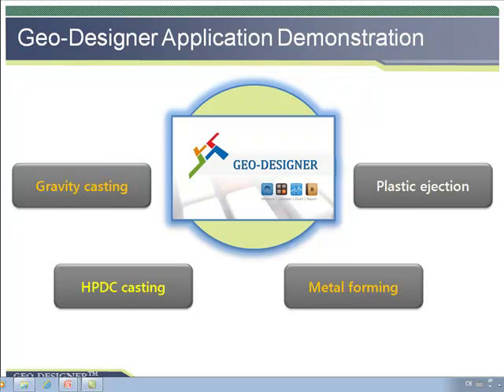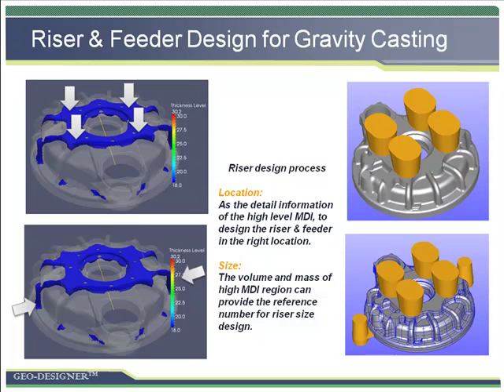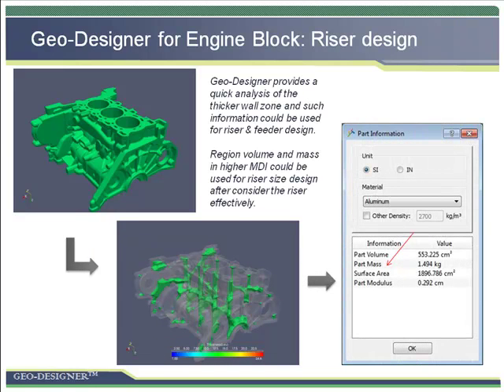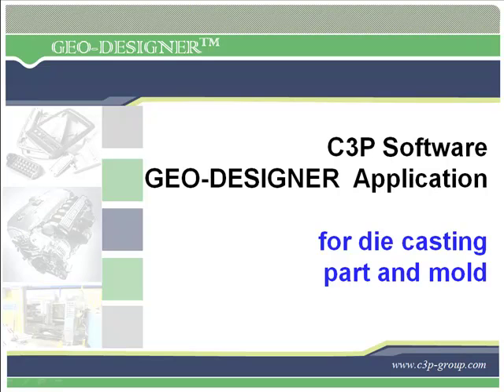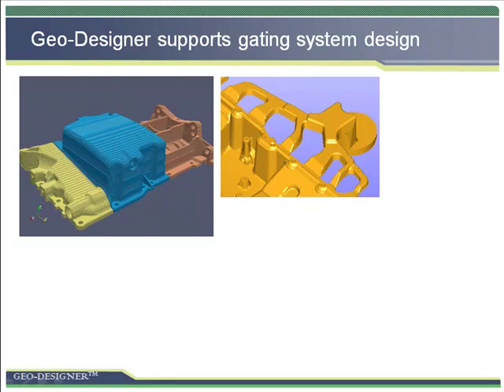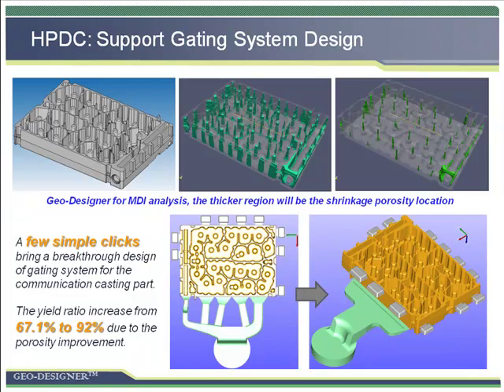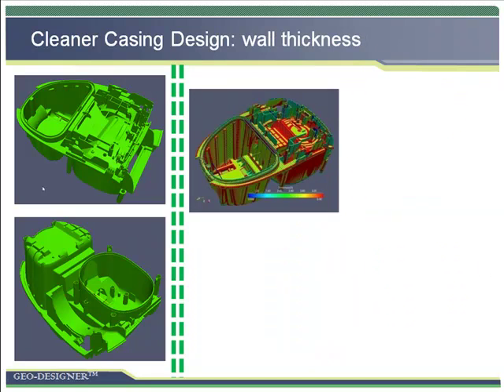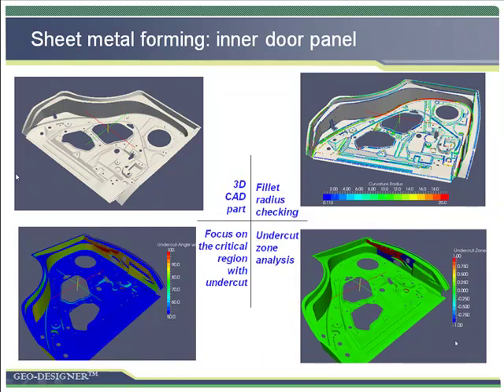Geodesigner02_Youtube.mp4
Geo-Designer, is a powerful upfront Design for Manufacturing (DFM) tools for designers and manufacturing engineers with innovative technology. It accelerates the design process for functions, manufacturability, enabling designs to move to production better and faster. Compared with other traditional tools, Geo-Designer is powerful, flexible, fast and easy to use and provides savings in downstream costs by quality improvement at the design stage.
This is the application examples of Geo-Designer.